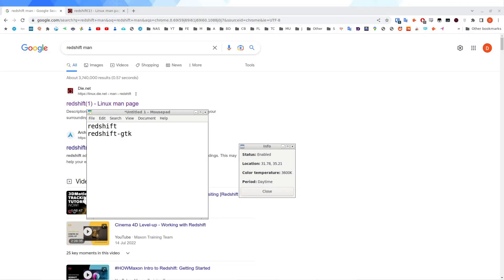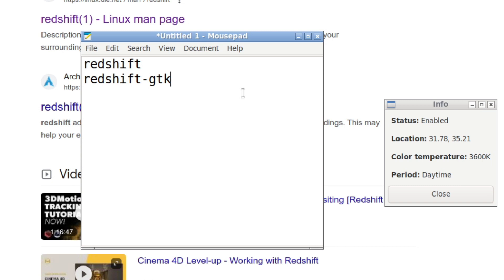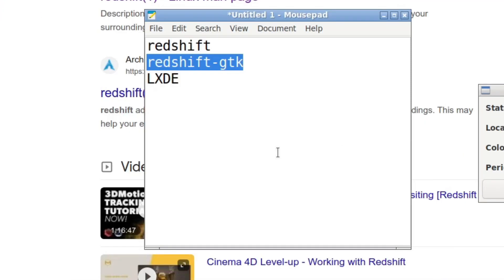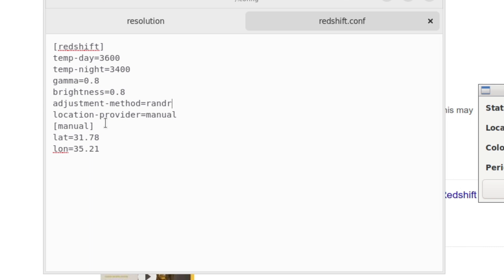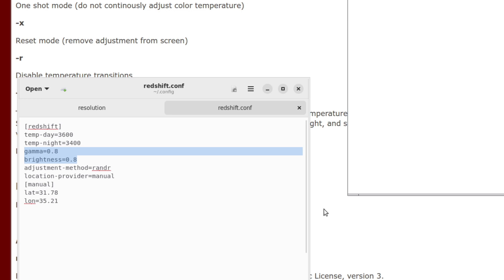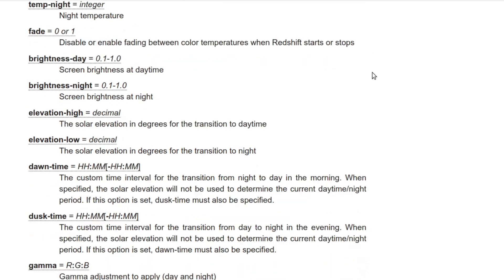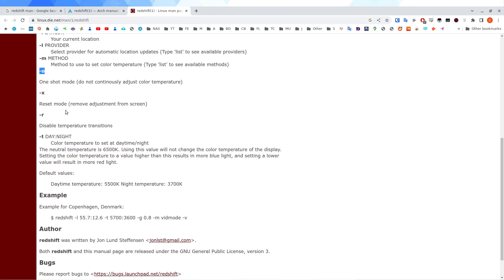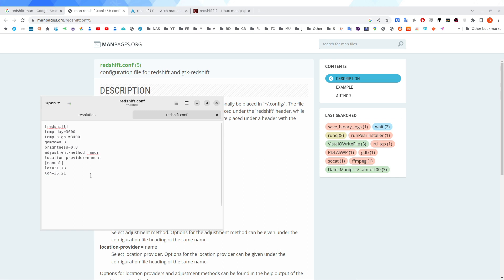Redshift - Blue Light Filter For Ubuntu Linux - Setup And Config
Setting up Redshift - a blue light filtering tool for Ubuntu Linux and configuring it for a specific locality.

Packages mentioned:

- redshift
- redshift-gtk